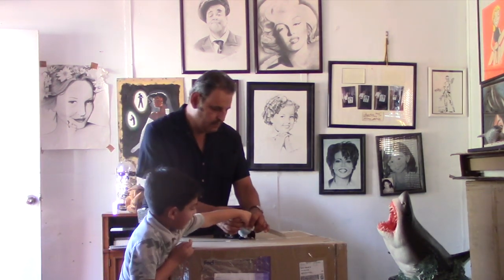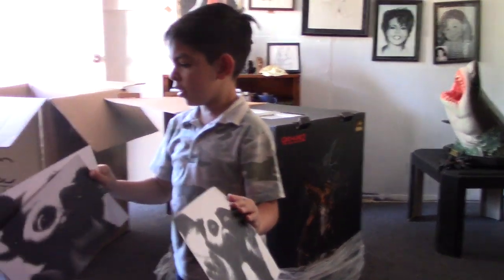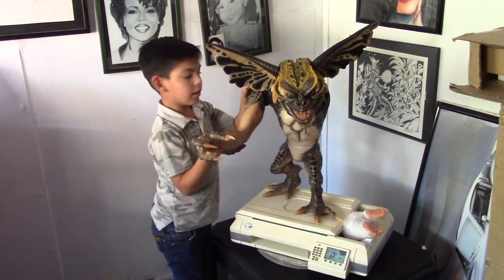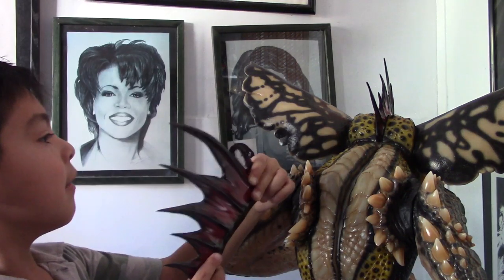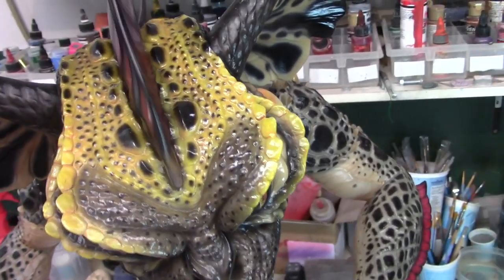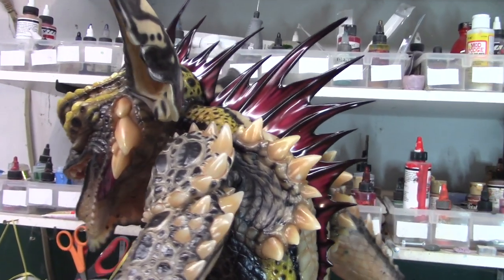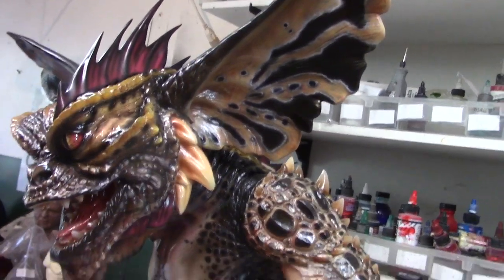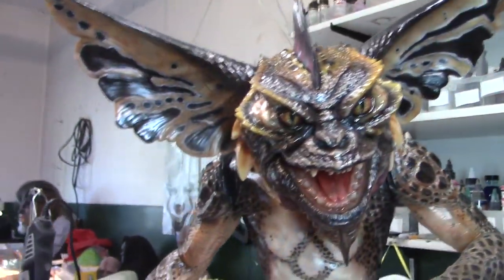Elite Creature Collectibles Gremlin MOHAWK Review And Paint